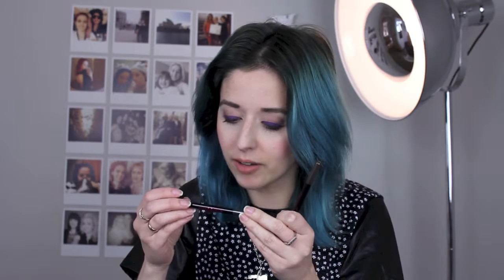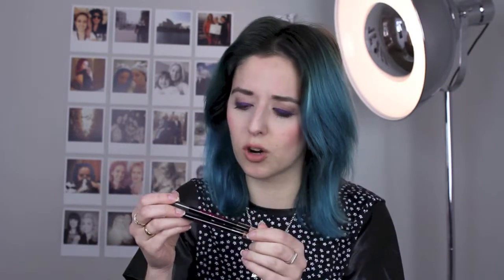Australis Winter Range 2014 featuring Australis Gelifeye Eyeliner